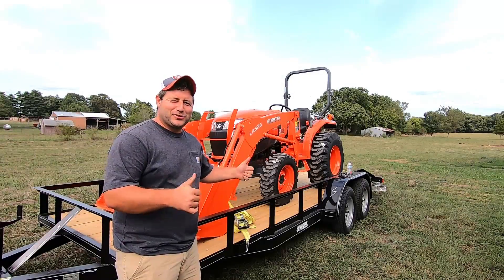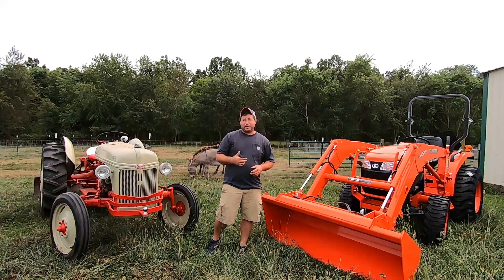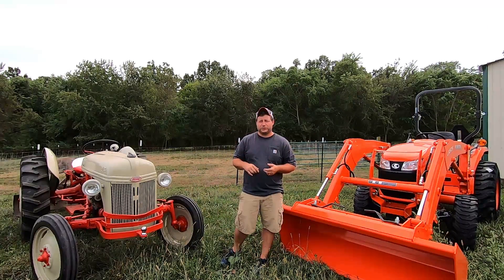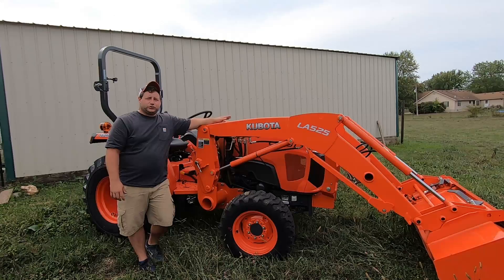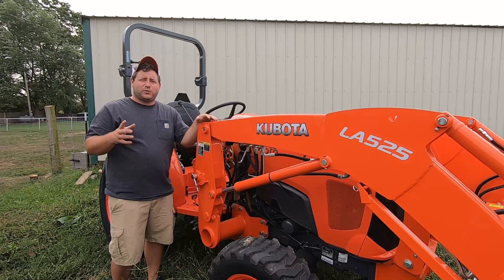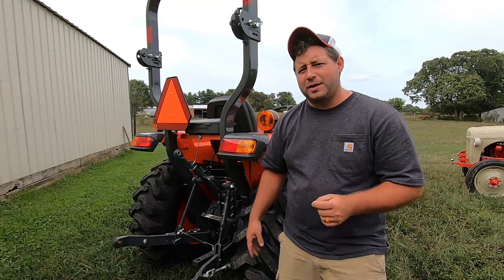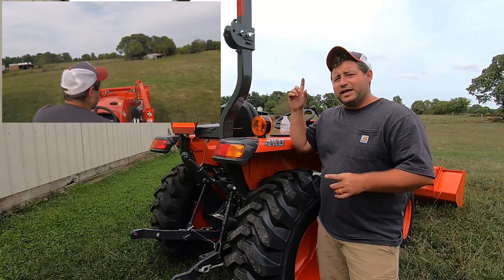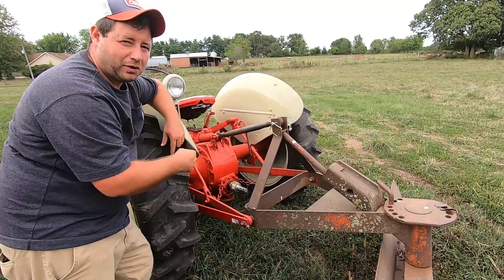Its Finally Here! - 2020 Kubota L3901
2020 Kubota L3901
2020 Kodiak 18' Trailer